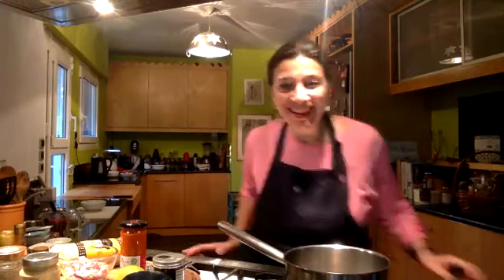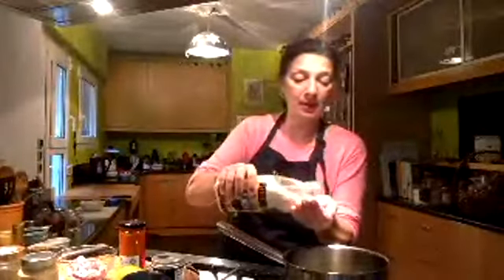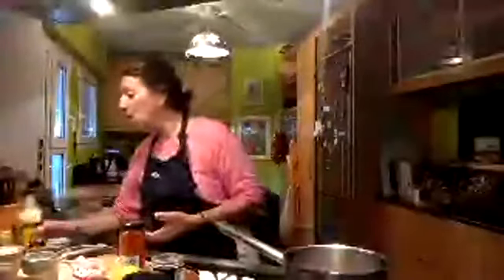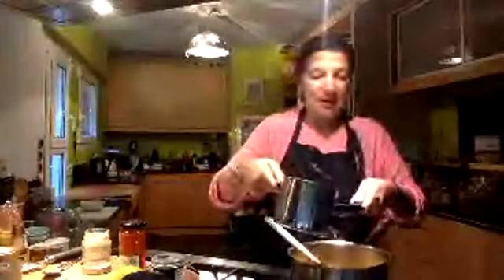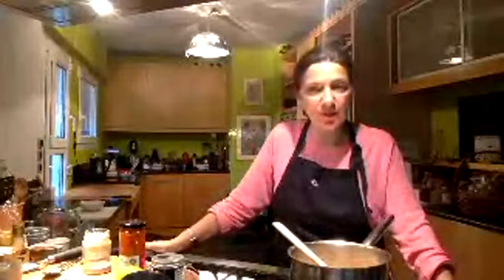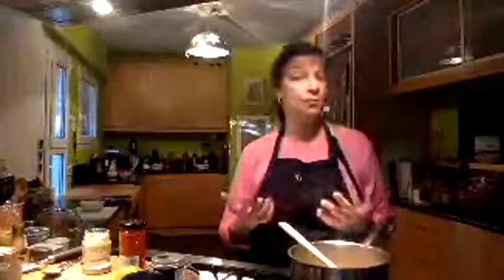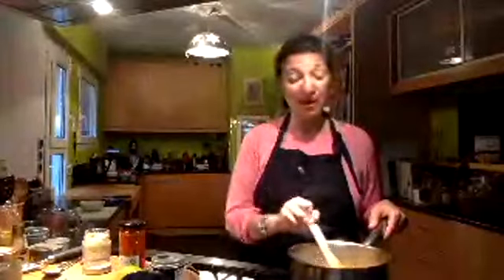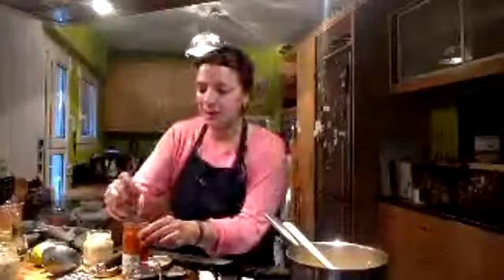GREEK RECIPE for TRAHANA Facebook Live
Trahana, the world's oldest fast slow food, is a delicious grain product that was essentially a way to preserve milk before refrigeration. It has been part of the Mediterranean Diet, especially in the Eastern Mediterranean, forever. It's an ancient food and an ancient grain product. In Greek cooking, it is used to make a hearty soup. Trahana is versatile and extremely easy to prepare. Learn all about this ancient Mediterranean grain product in this cooking video!

Check out the Eggplants Braised with Trahana recipe on my